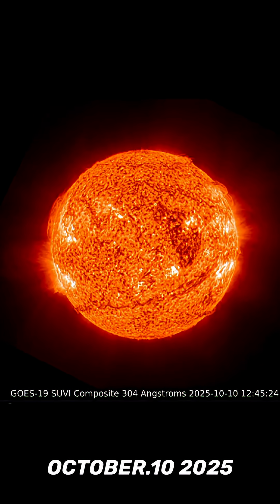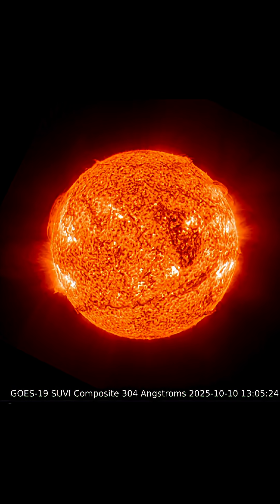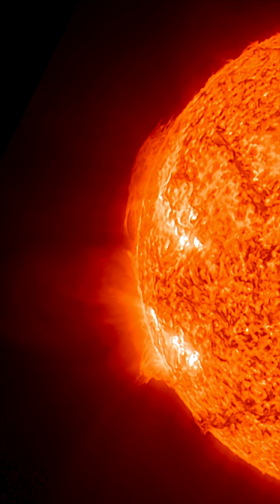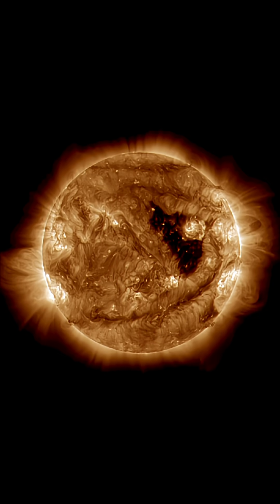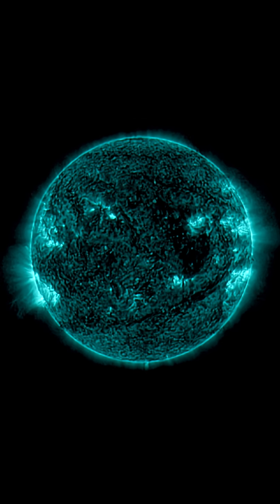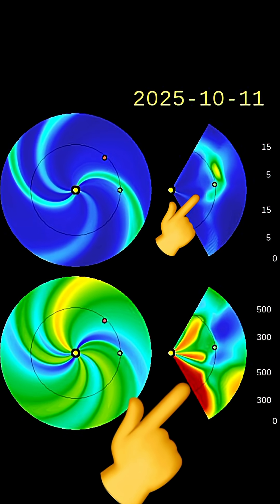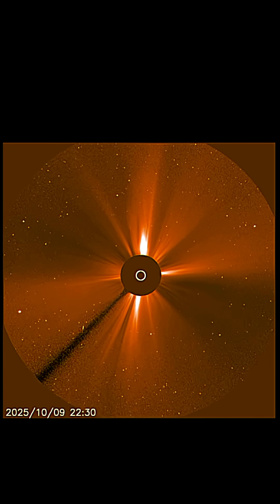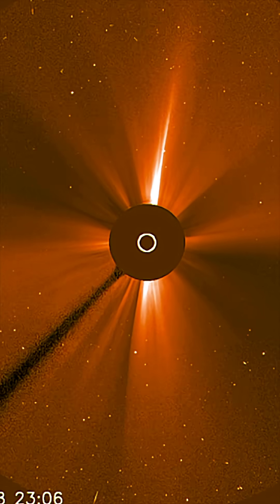MASSIVE Plasma Filament‼️ SOLAR STORM Incoming‼️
October 10 2025